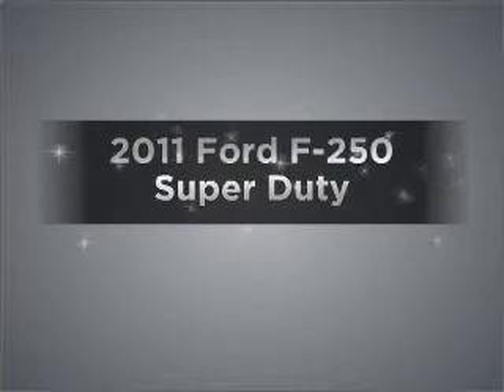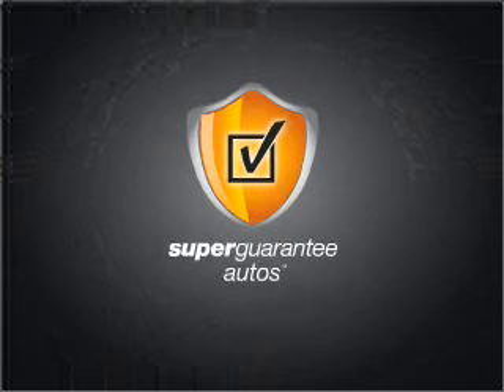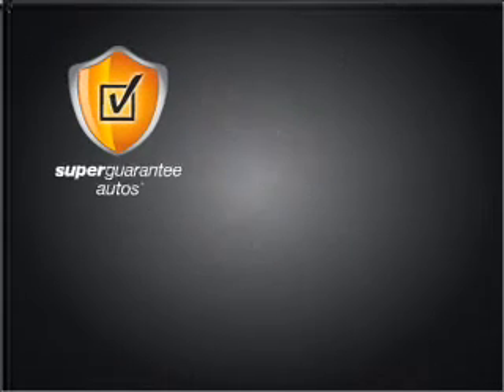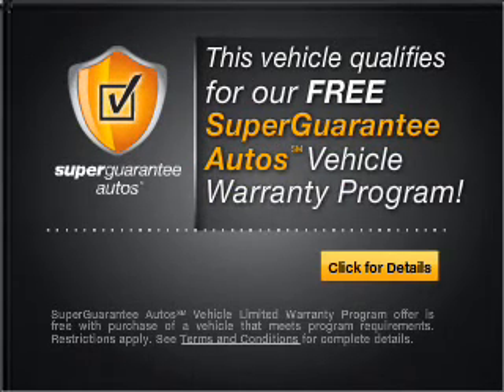2011 Ford F-250 - Bay Minette AL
Year: 2011
Make: Ford
Model: F-250
Trim: Super Duty
Engine: 6.7 liter 8 cylinder 32 valve
Transmission: 6-Speed Automatic
Color: Gray
Mileage: 12
Address:
1304 S US Hwy 31
Bay Mine